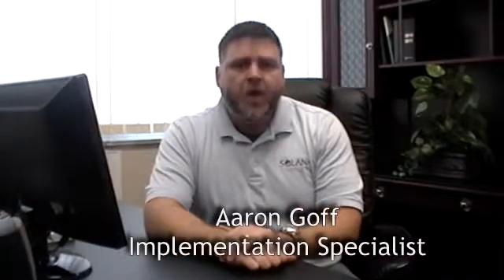Solana's Enterprise Software Implementation Overview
Solana is pleased to have our Senior Implementation Specialist, Aaron Goff, discuss some of the exciting changes that have been made to our software implementation process.

* Solana specializes in providing software solutions and related services to agencies who serve people with developmental disabilities. Our fully-integrated enterprise software, ProviderPro®, offers I/DD providers world-class solutions with a comprehensive suite of software modules designed to facilitate the financial, client and employee management functions required to operate a successful agency.